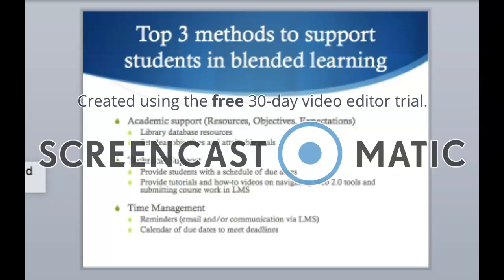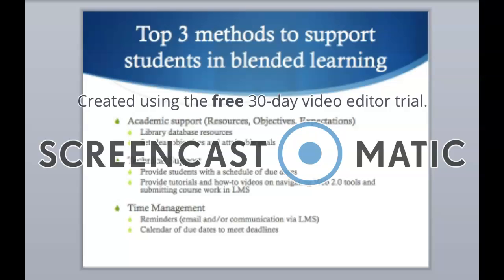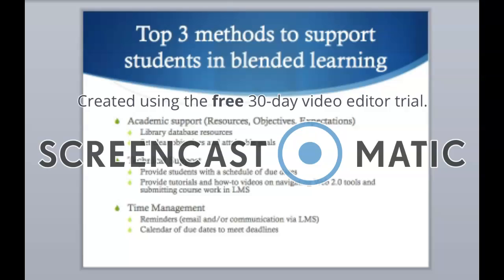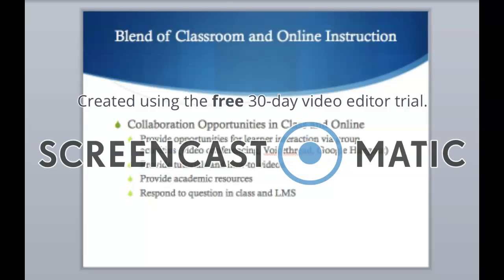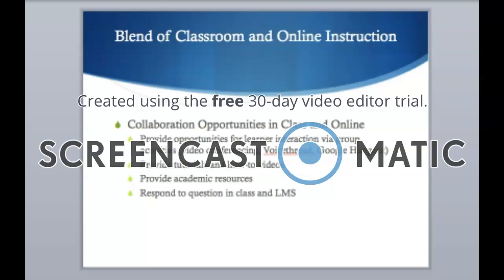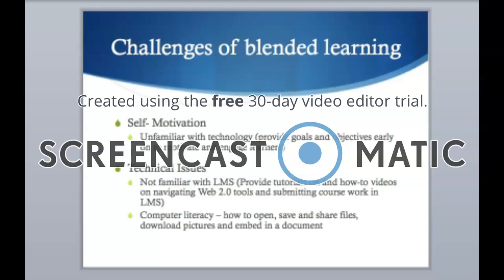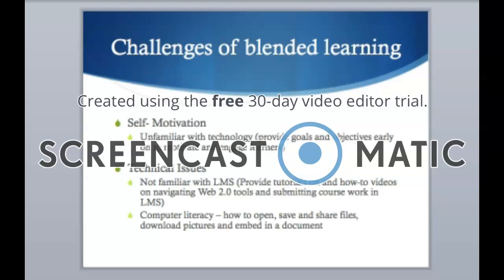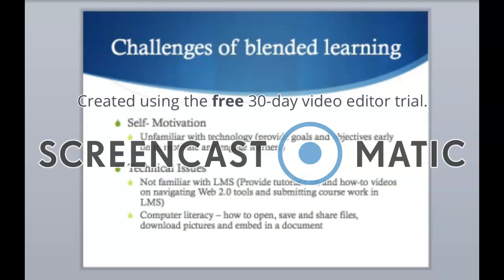Blended Learning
education